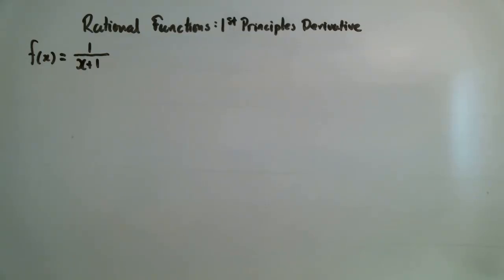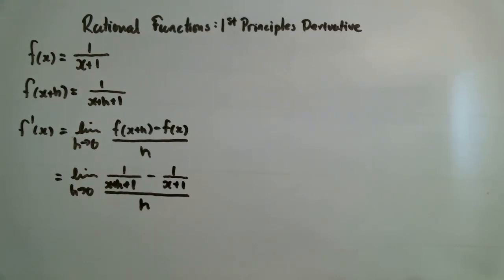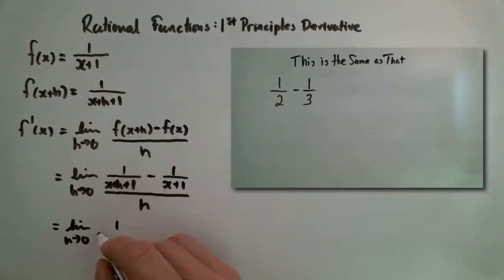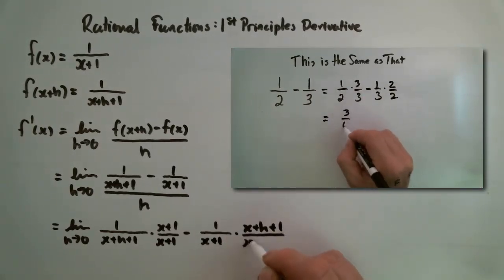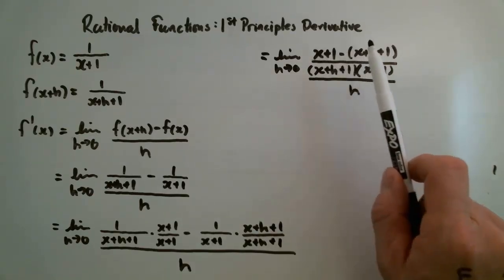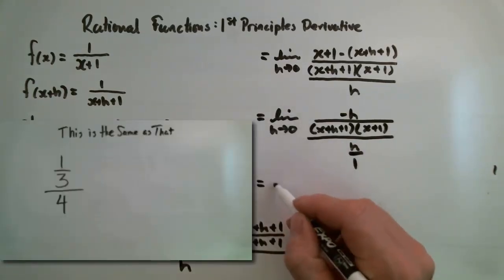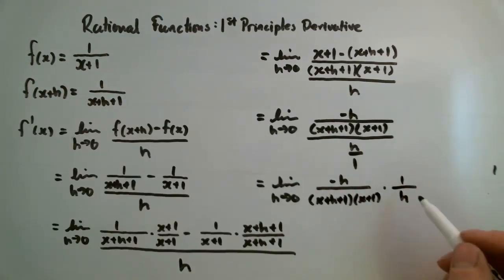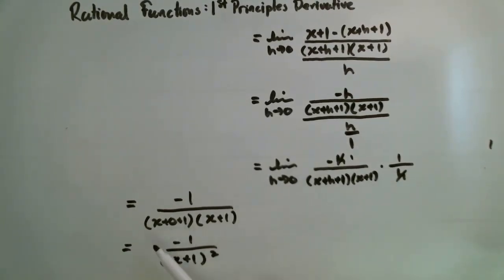First Principles Derivative of Rational Functions II